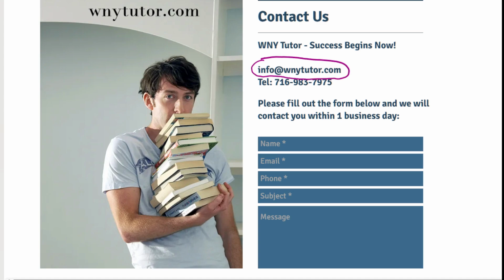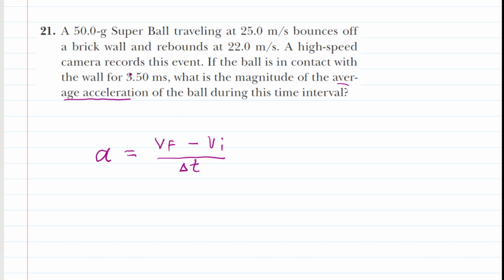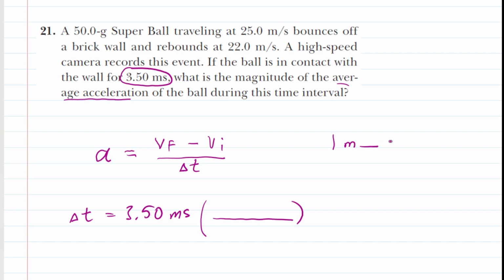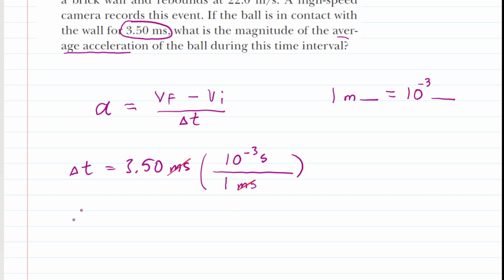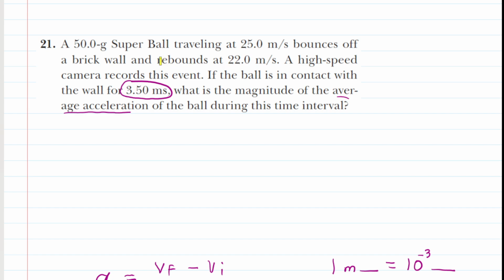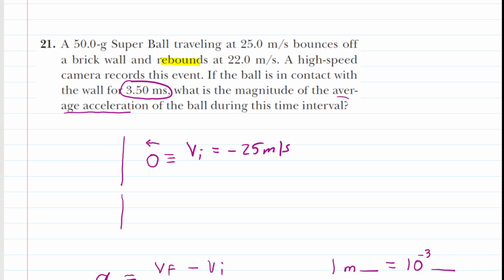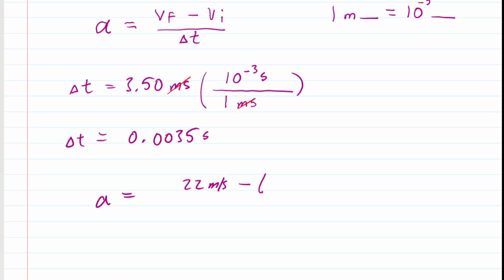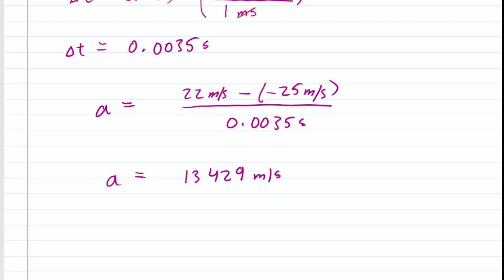A 50.0 g super ball traveling at 25.0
A 50.0-g Super Ball traveling at 25.0 m/s bounces off a brick wall and rebounds at 22.0 m/s. A high-speed camera records this event. If the ball is in contact with the wall for 3.50 ms, what is the magnitude of the average acceleration of the ball during this time interval?